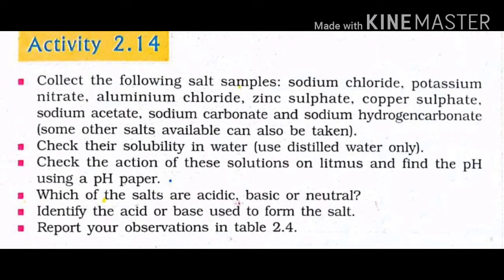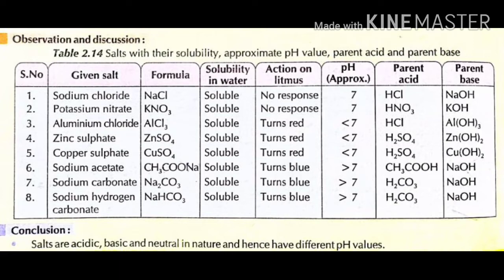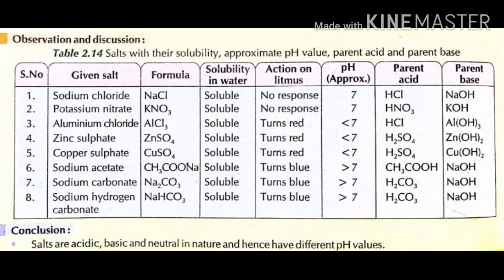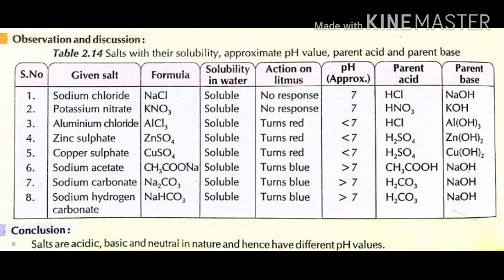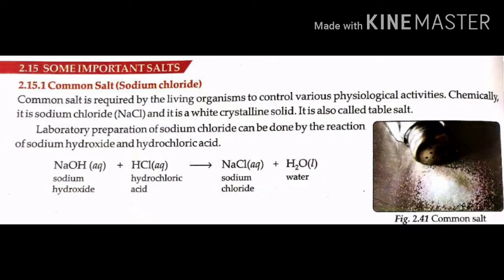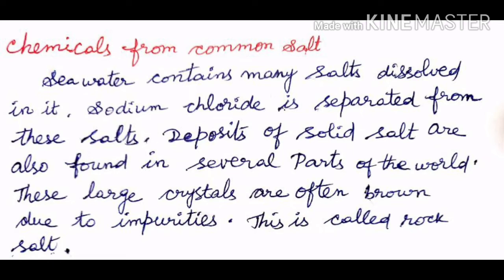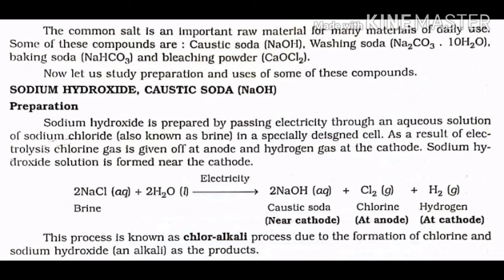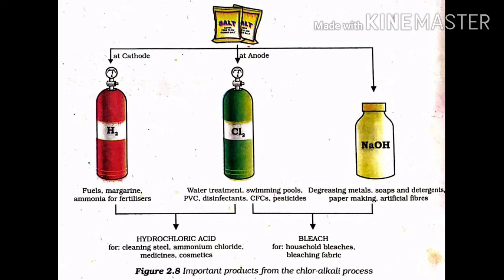SRI PARASAKTHI VIDYALAYA CBSE